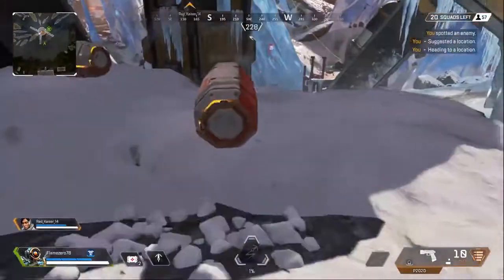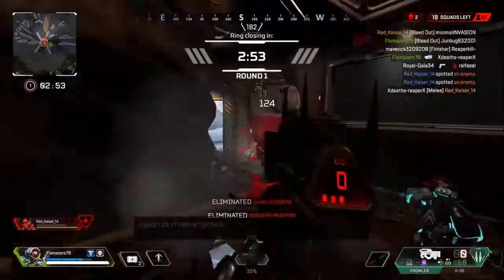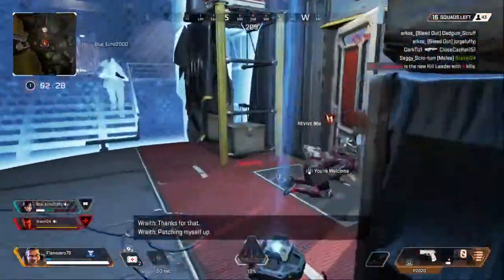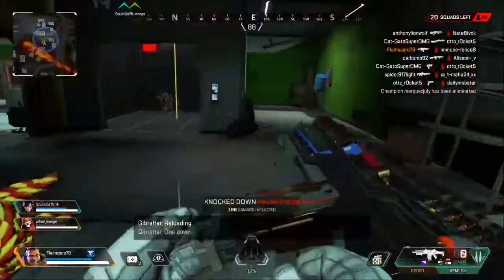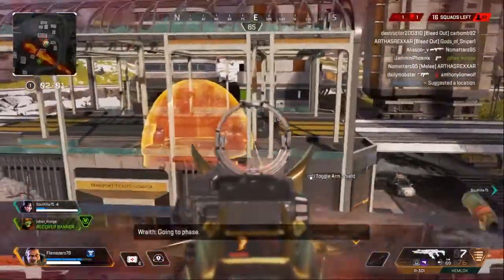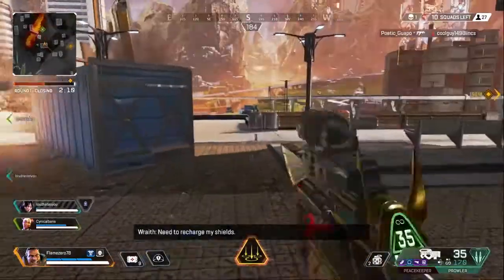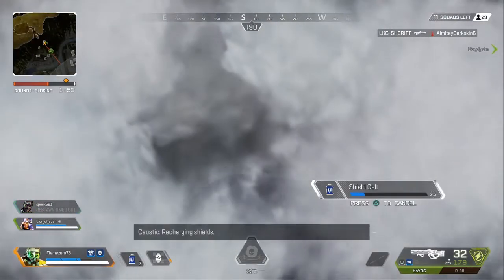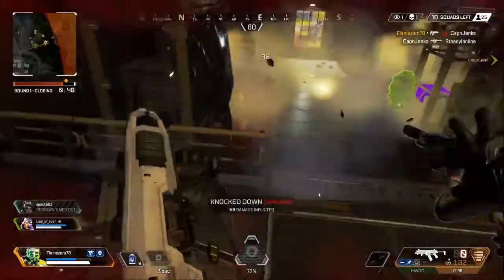Apex Legends Battle Armor Event - Blue Armor Review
I’m your host Flamezero78, and this is Perspective Gaming! Season 4 Assimilation is now LIVE on all
Platforms (PC Xbox, PS4). Season 5 Fortune's Favor is about  4 days away and the Battle Armor Event is kicking up a storm! This event brings to be a game changer for Apex Legends Season 5. Let's break that down with Blue armor and see what it will do if it was the only armor in Apex Legends